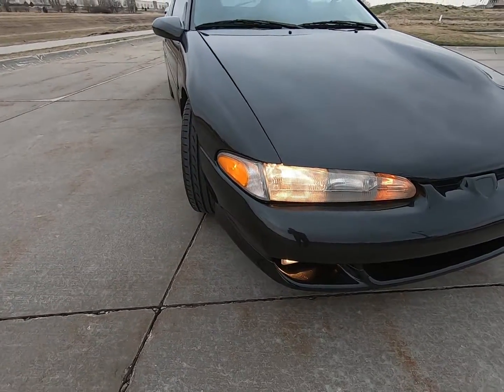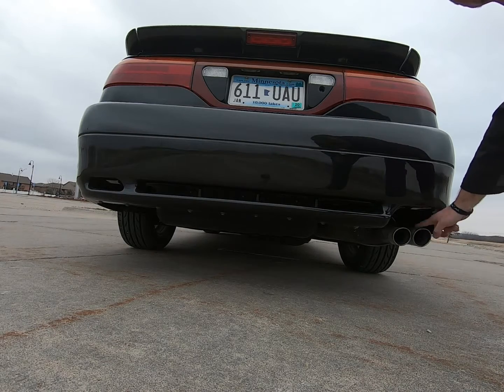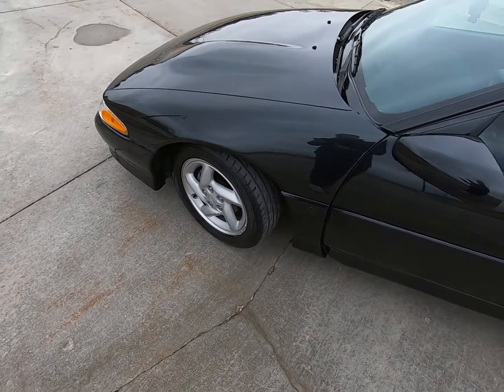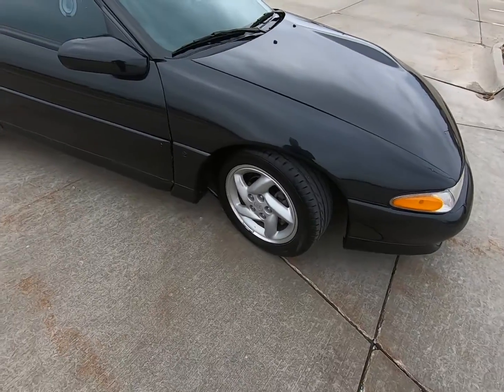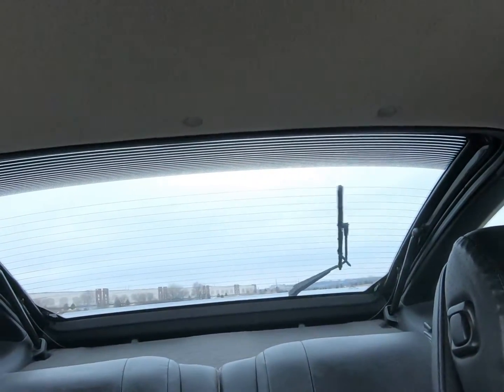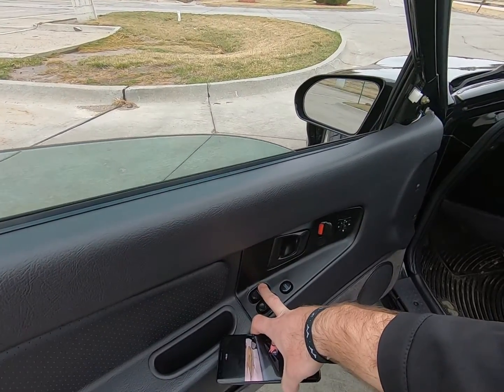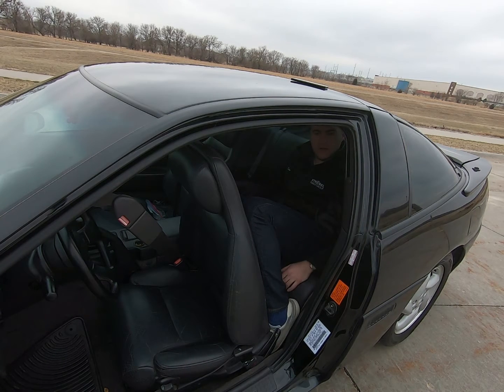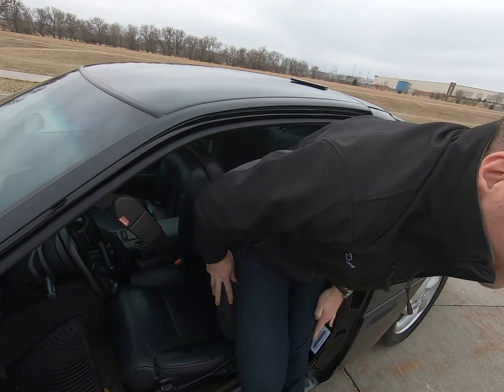Full Tour of 1G Eagle Talon TSI AWD Startup/Exhaust Clips + Quirks/Features + Do I Fit in Back Seat?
In true (kind of) Doug DeMuro fashion, I run through the quirks and features of my 92 Eagle Talon.
Spoiler Alert the back seat is super small.